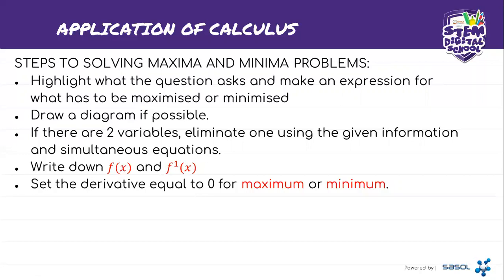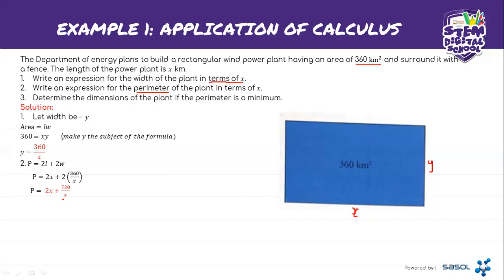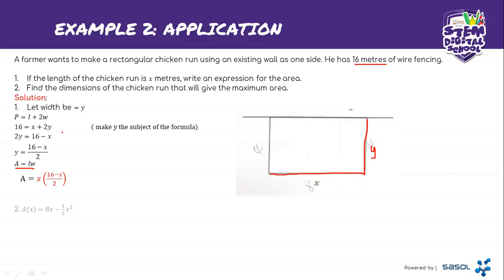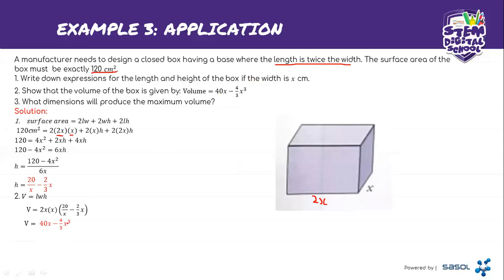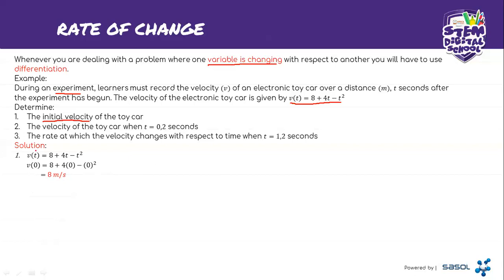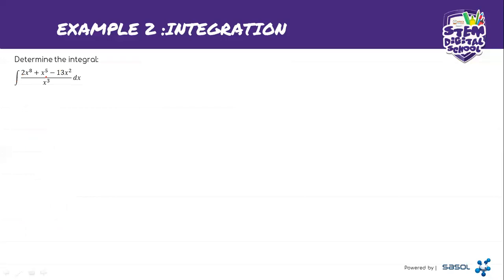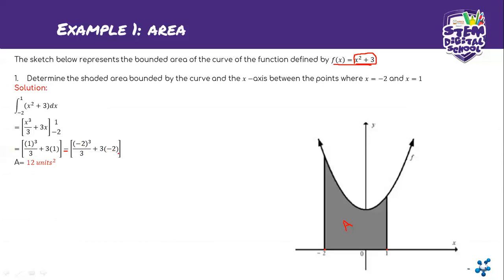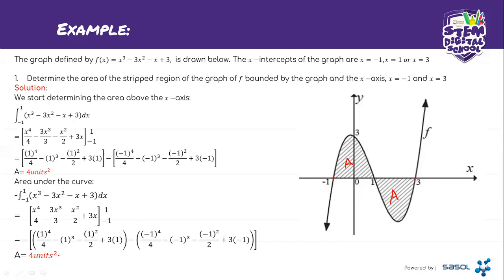Grade 12 -Technical Mathematics | Differential Calculus and Integration #2